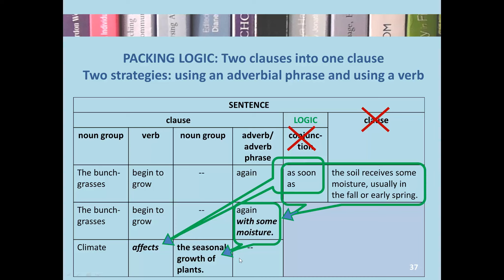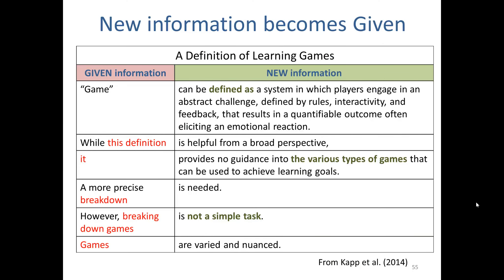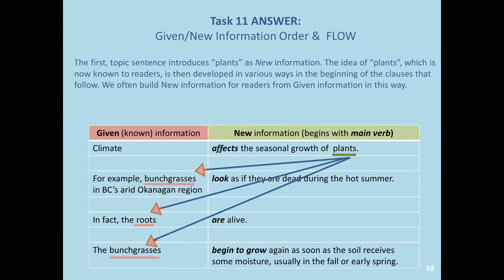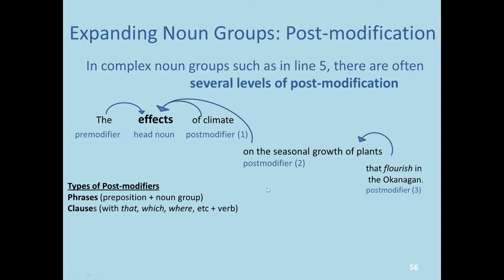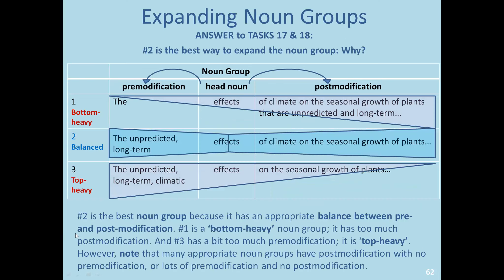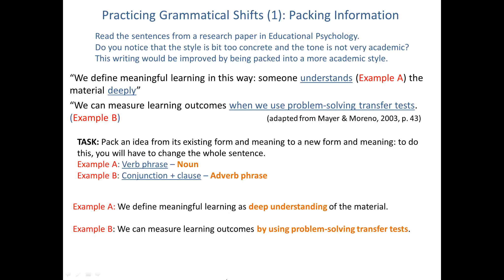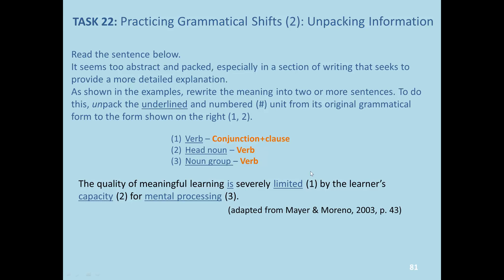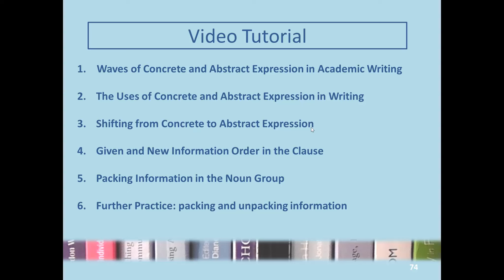Academic Writing Tutorial: Tone, Flow & Packing Ideas Part 3 of 3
Part 3 of 3 of a video tutorial on academic writing focusing on packing and unpacking information - the use of nominalization - to improve tone and flow.